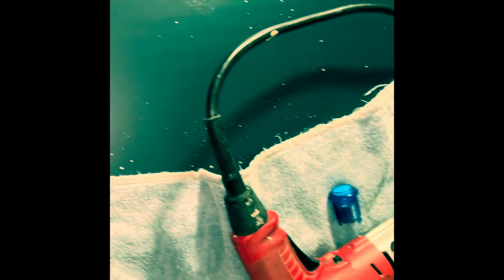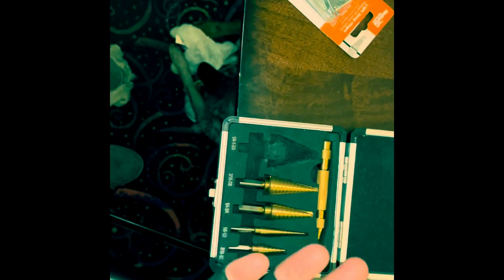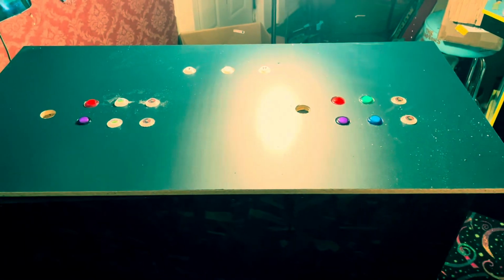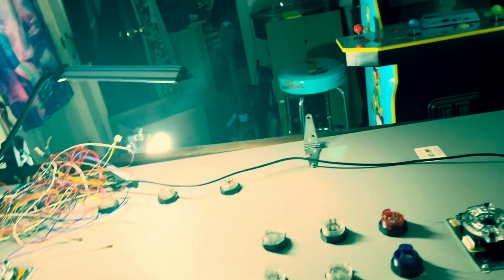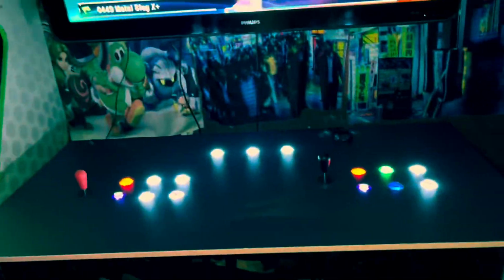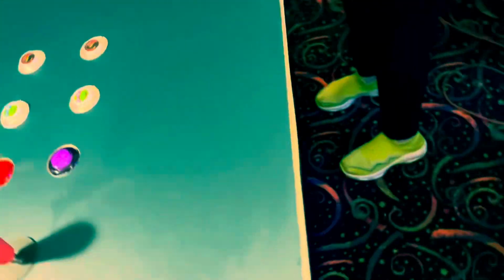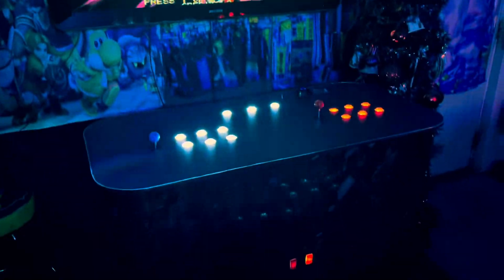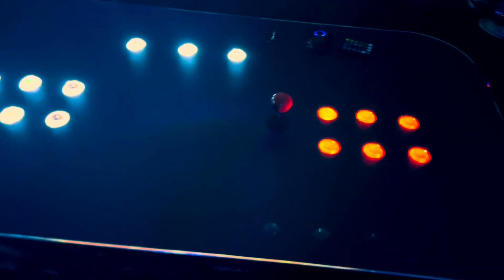Let’s build an Arcade Pedestal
You can build an inexpensive arcade pedestal to play games on